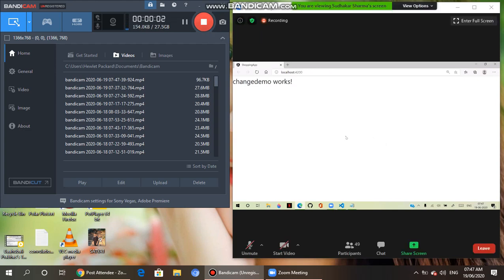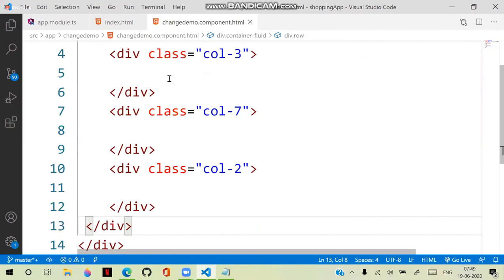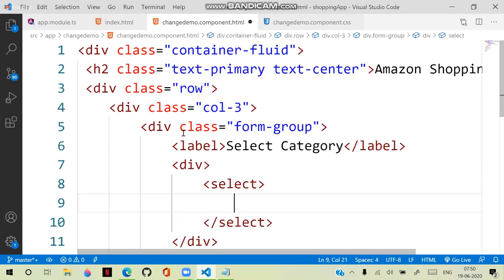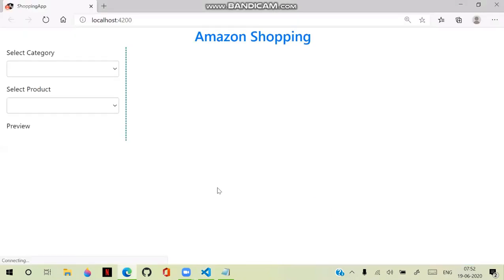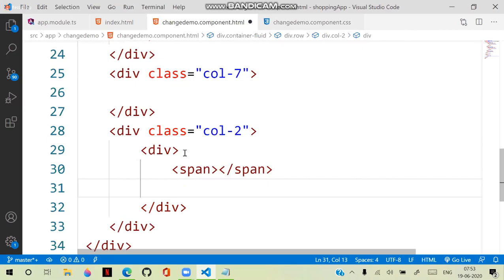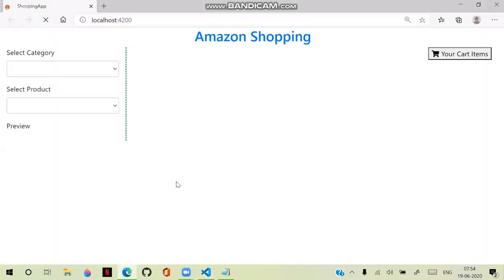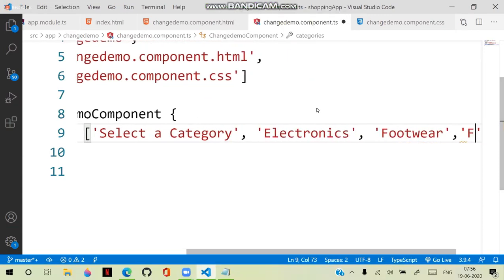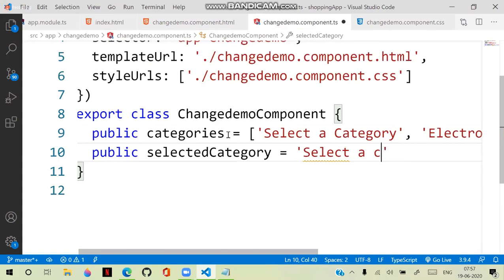What is Angular..289..What is Key Event Binding in Angular ..